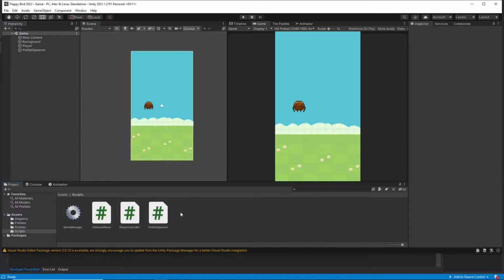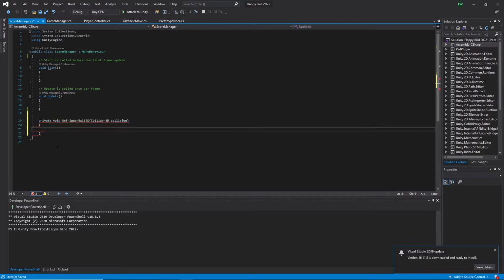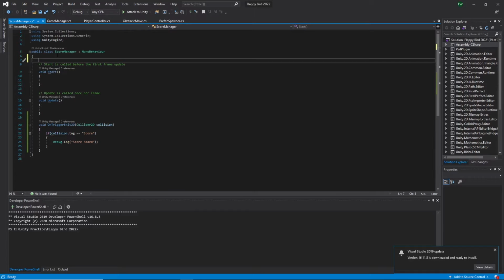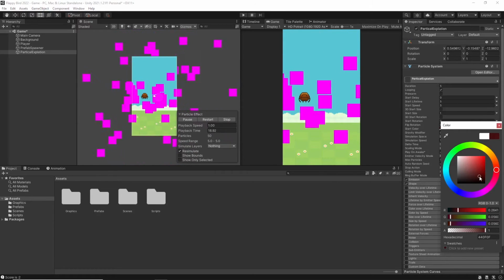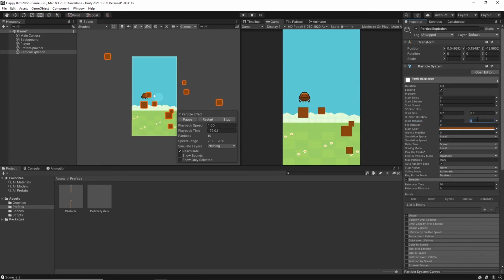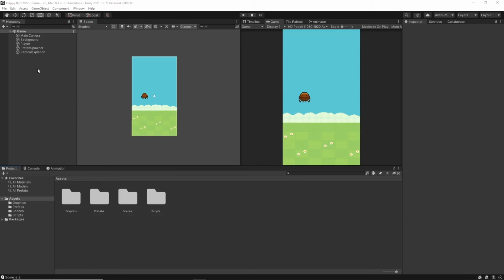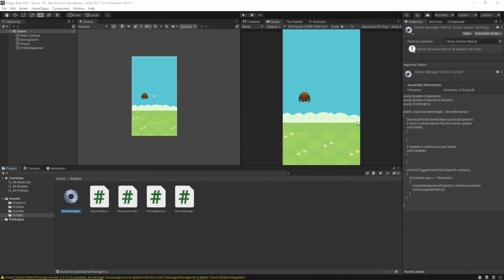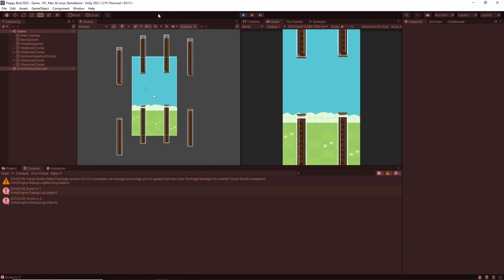How to make a video game in unity - (E4) Unity Particle System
In this video, we talk about how to use unity particle system in unity. Also, we are adding a score mechanism to the game in this video.

After following this tutorial series, you will be able to get all the basics of the Unity engine as a beginner.

If you have any doubts, please lemme know in the comments.